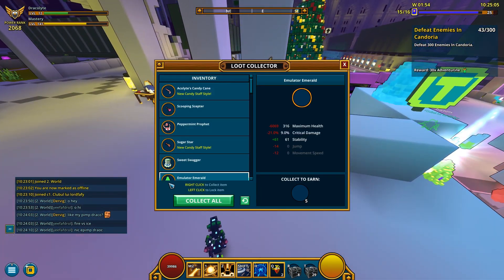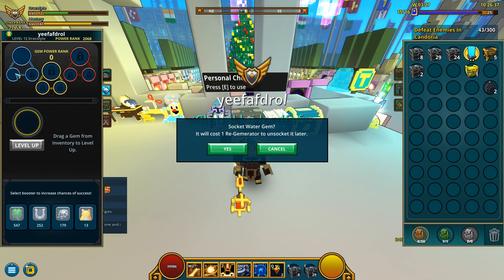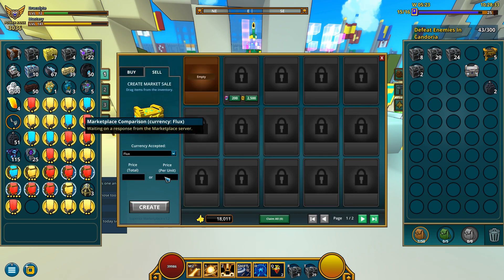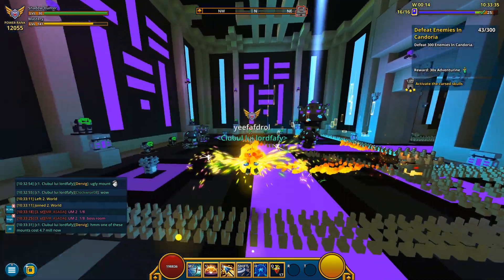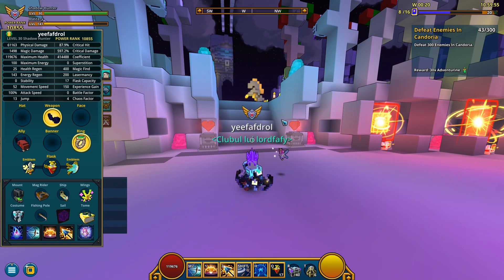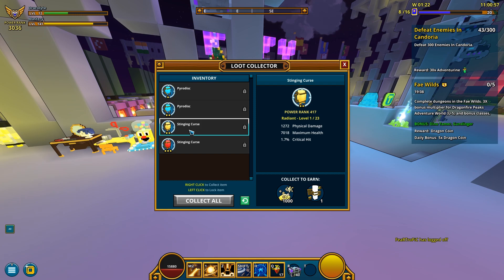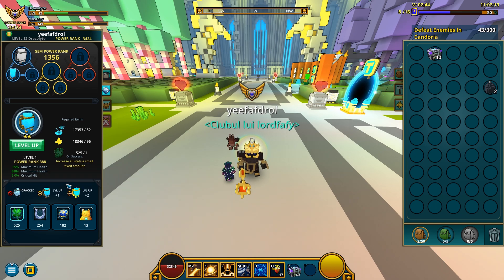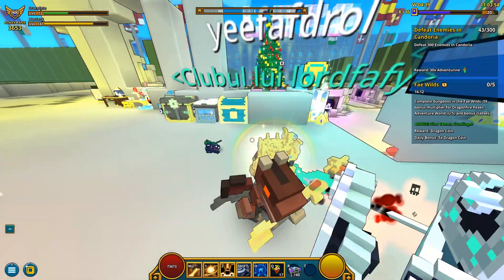Trove - Weekly STs Completed & 3.6k PR Dracolyte | "From Scratch" Series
Shadow Towers (or ST for short) are a type of raid grouped dungeon that consists of several Shadow Arenas and/or Dungeons. These challenge players with more difficult enemies and rewards the player shadow themed items and gear improving items. A Shadow Tower can be accessed through Shadow Tower Portals in Club Worlds and the Shadow Tower Lobby. These portals will be opened via Flux to enter the tower; each portal requiring more flux for a higher difficulty.